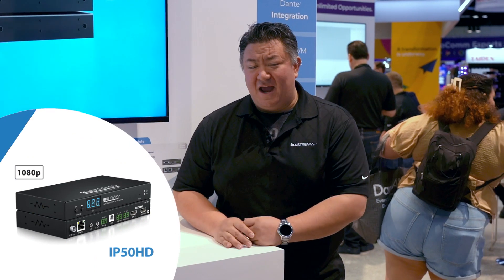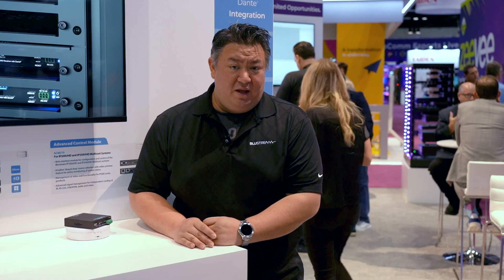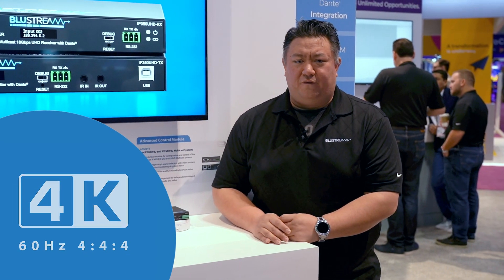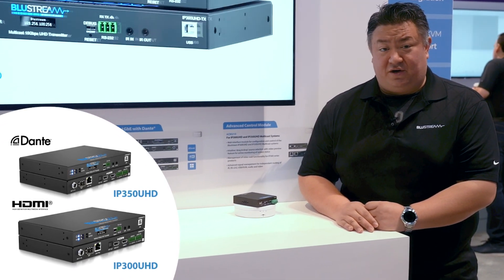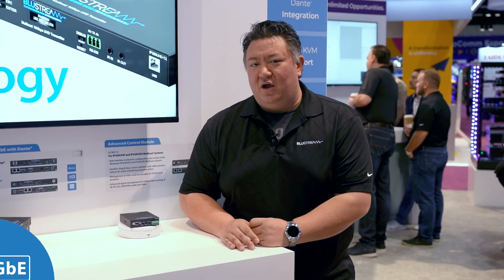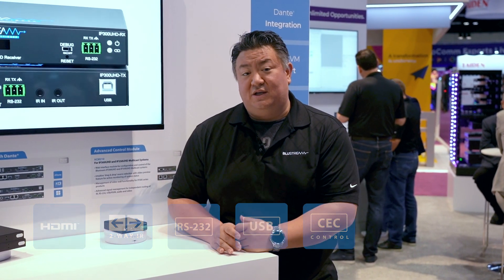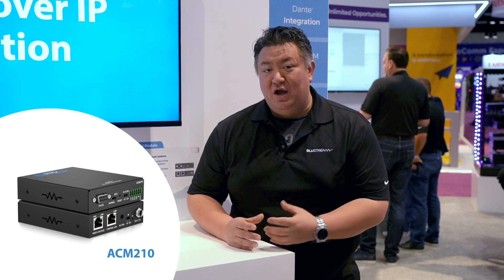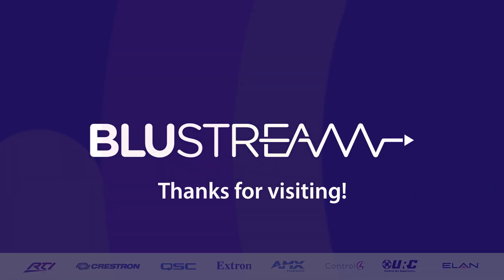Infocomm 23 - Video over IP solutions from Blustream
US Product Manager, Jason Fitzgerald, gives an overview at Infocomm23 of our extensive range of Video over IP solutions including the launch of our NEW 4K 60Hz 4:4:4 IP300UHD platform.

Providing the very best video performance and system scalability to match, Blustream has the perfect VOIP solution for a host of installation environments.